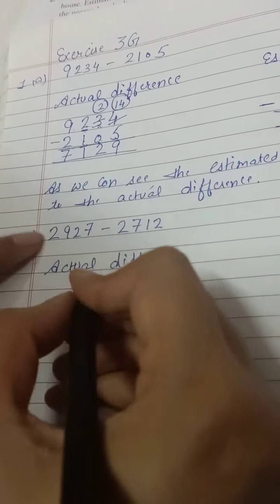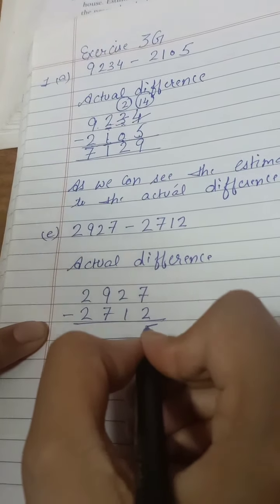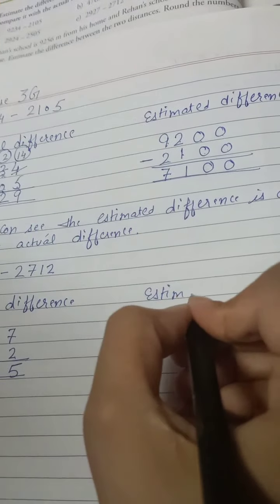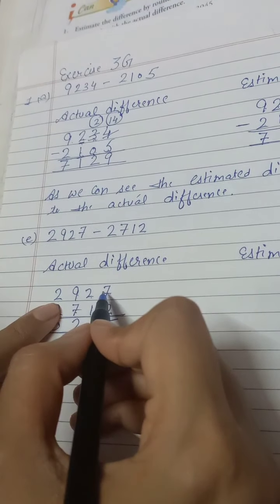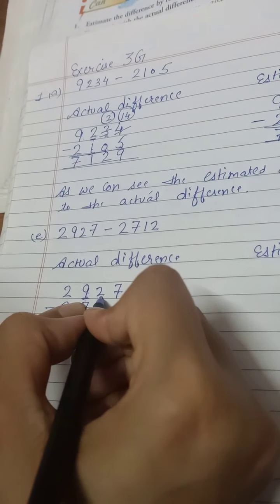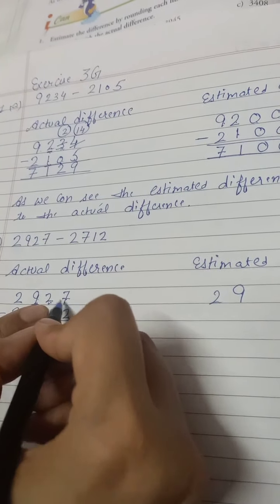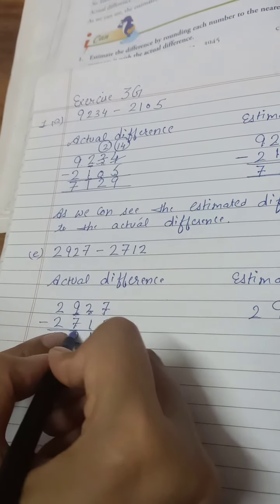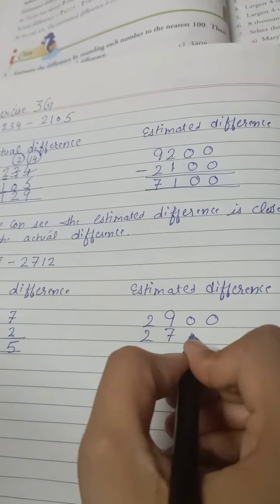Class IV Ex 3G